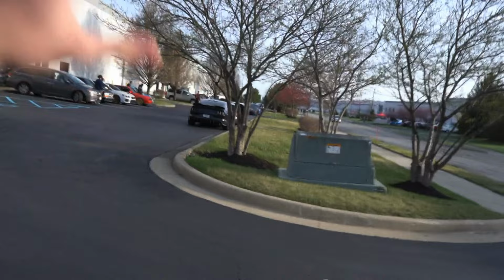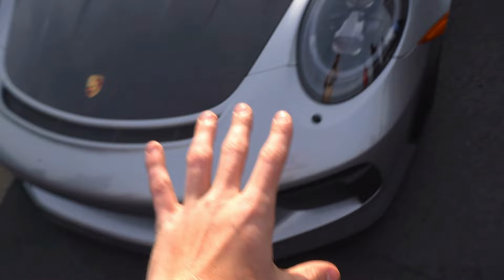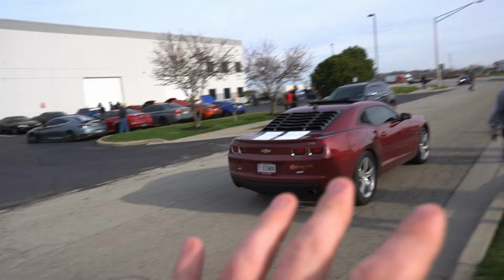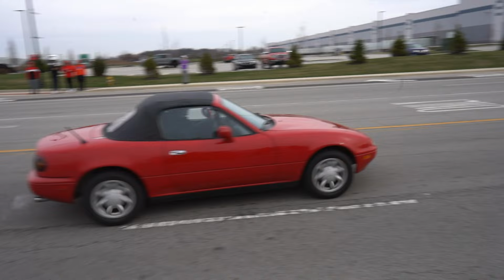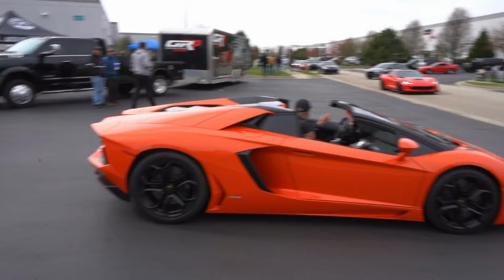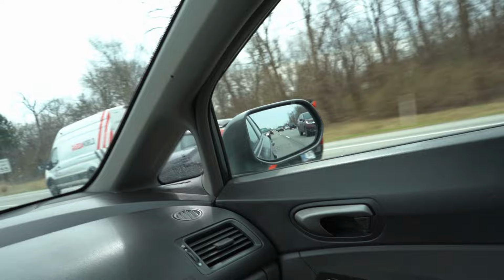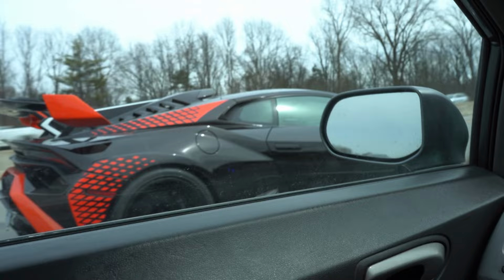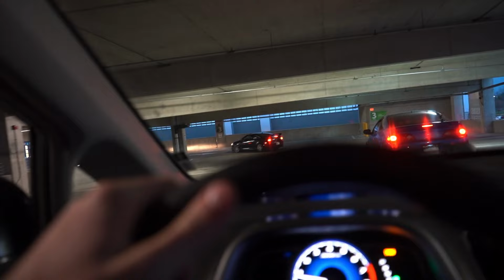COCKY LAMBORGHINI OWNER Almost CRASHED Into Group Of People at GRAHAM RAHAL PERFORMANCE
Thanks to GRP for hosting the amazing cars and coffee last Saturday. Amazing event cant wait for more.